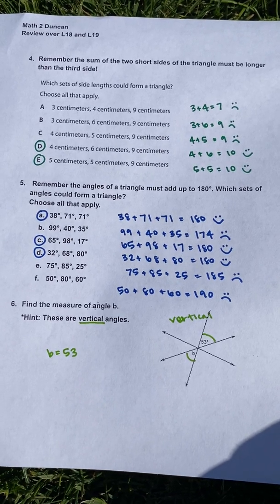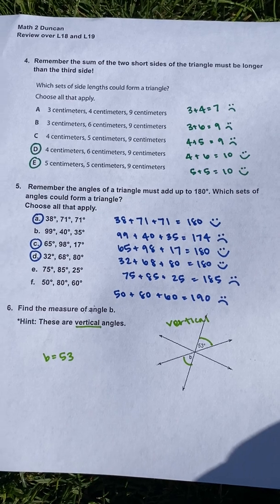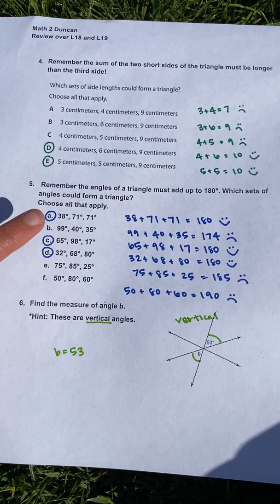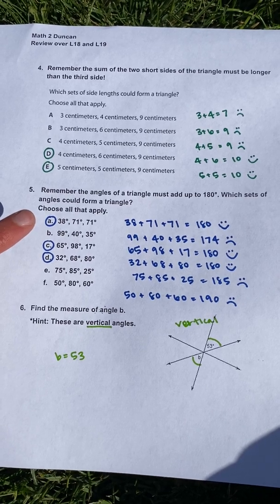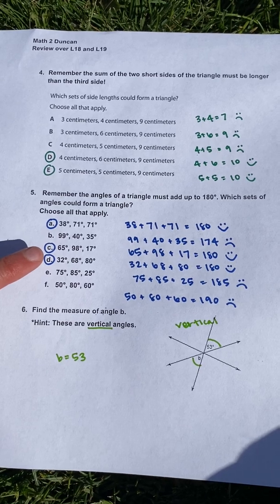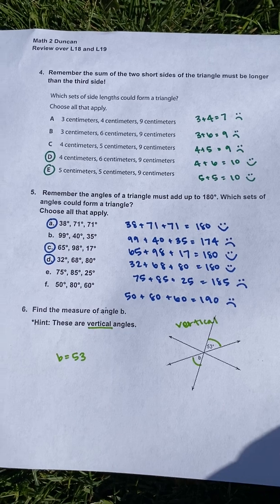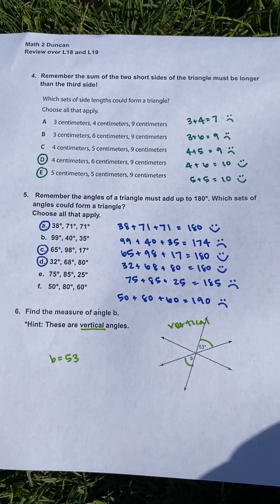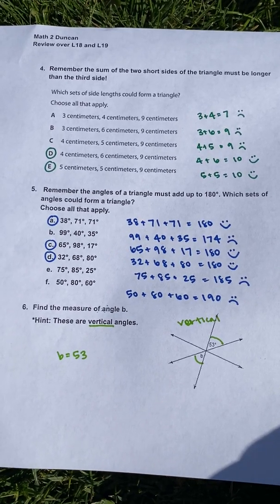Lesson18/19 Review for Quiz